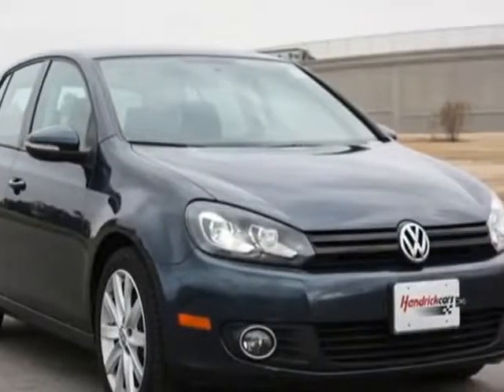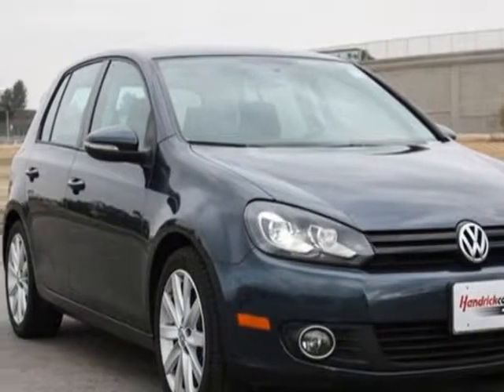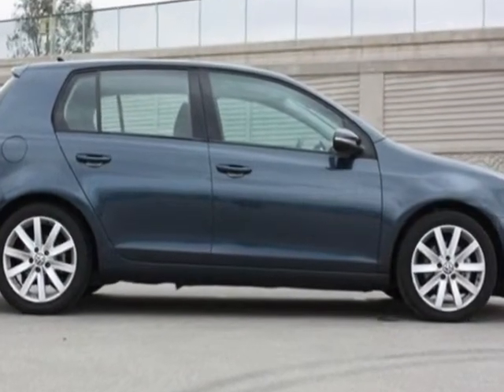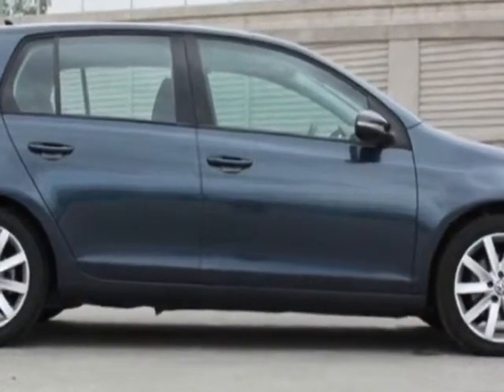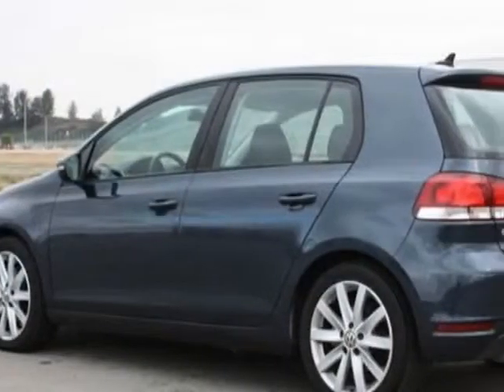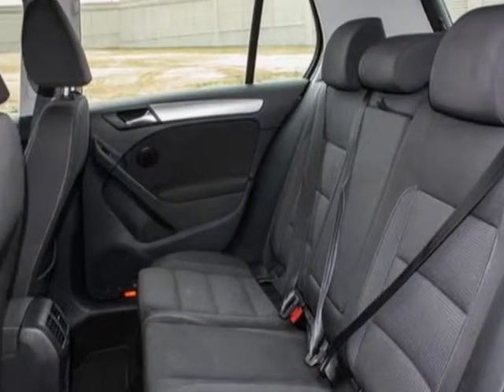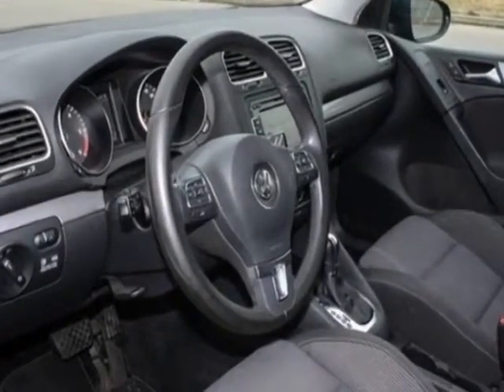2011 Volkswagen Golf 4dr HB DSG TDI Hatchback - Murrieta, CA